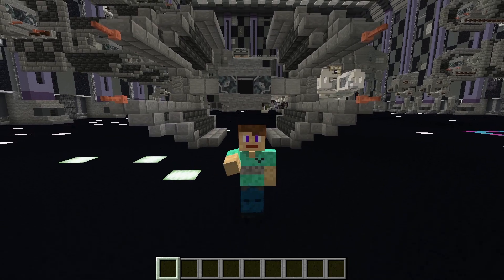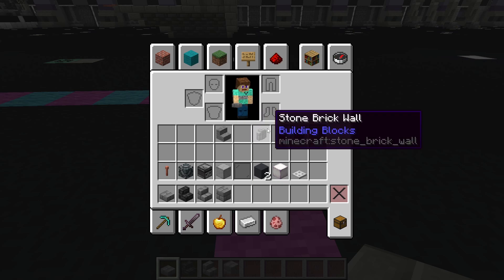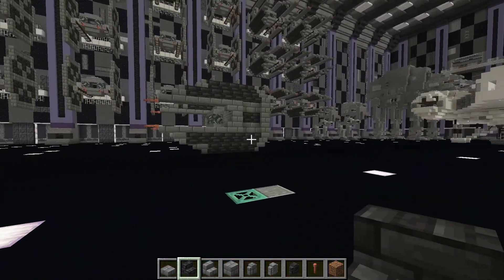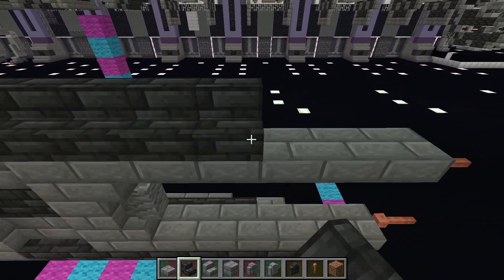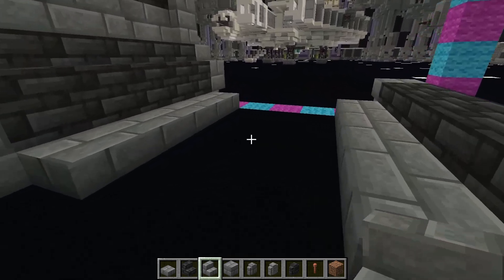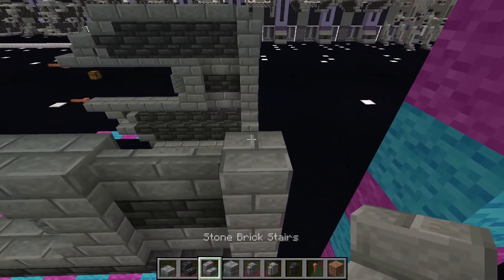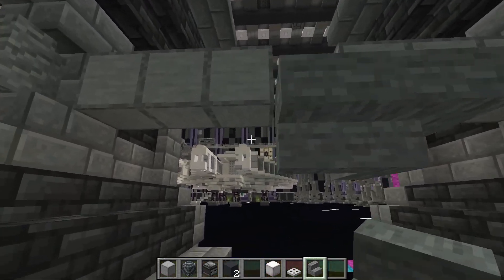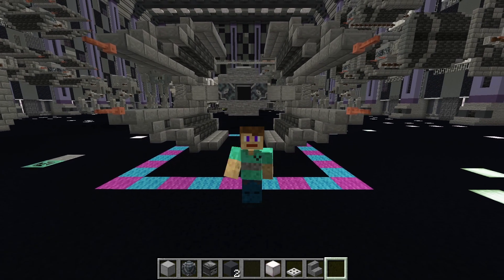Minecraft TIE Interceptor Tutorial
Here is how to build my 1:1 scale Imperial TIE Interceptor from Star Wars.

Materials needed:
72 Deepslate Tile Stairs
40 Stone Brick Slabs
28 Stone Brick Stairs
16 Stone Stairs
12 Stone Bricks
8 Stone Brick Walls
7 Smooth Stone
4 Deepslate Tile Walls
4 Lightning Rods
2 Gray Glazed Terracotta
2 Observers
2 Andesite Walls
1 Black Stained Glass Pane
1 Gray Concrete
1 Pearlescent Froglight
1 Iron Trapdoor